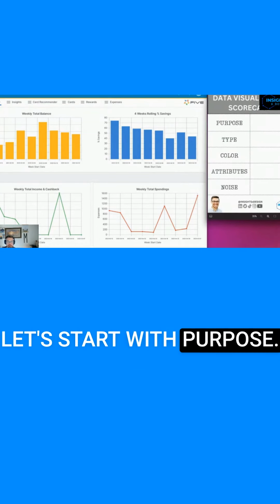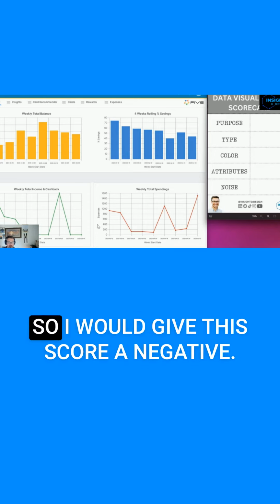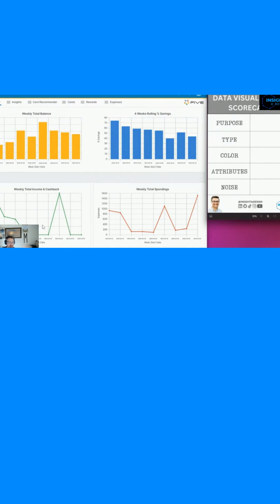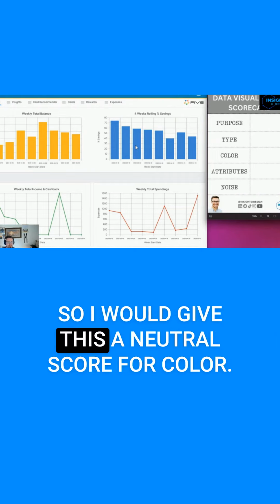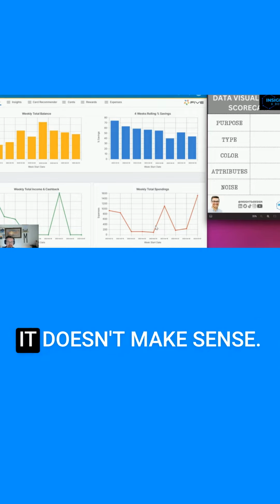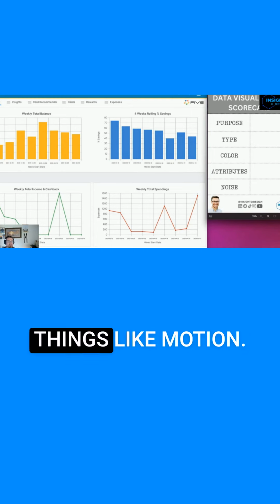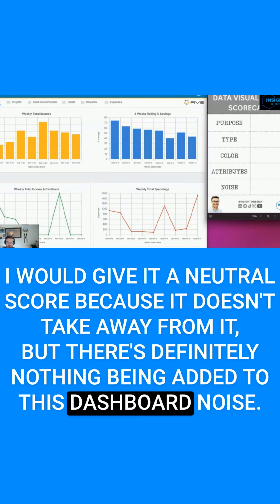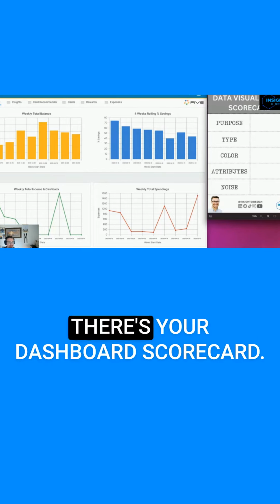Insights x Design - Dashboard Doctor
Insights x Design is a data design consulting firm that removes the friction between information and insights.